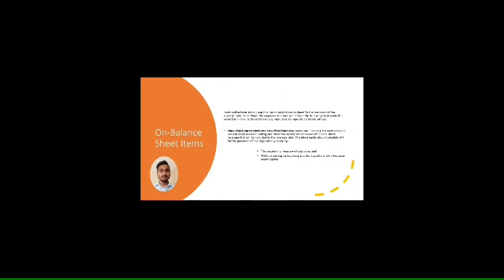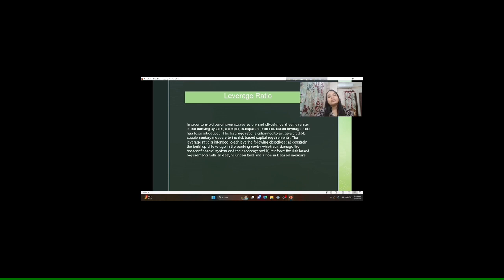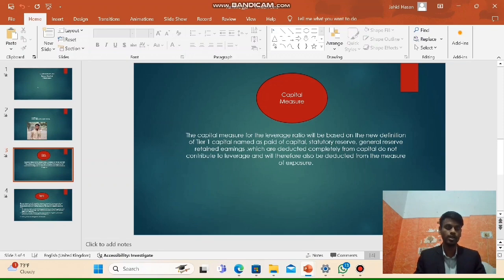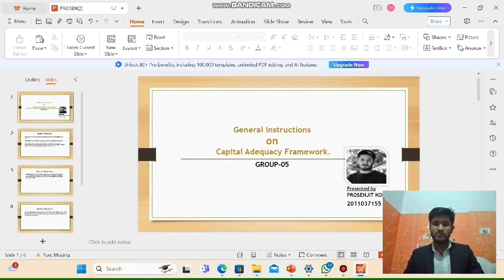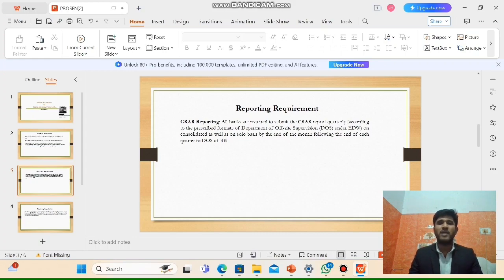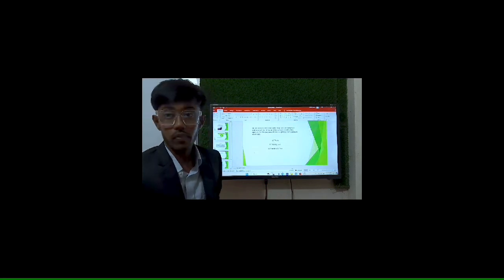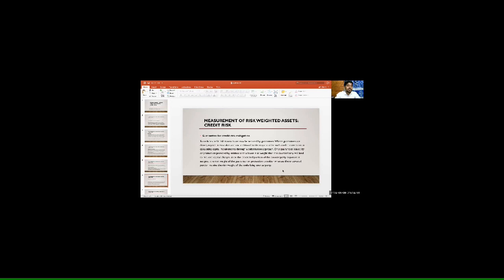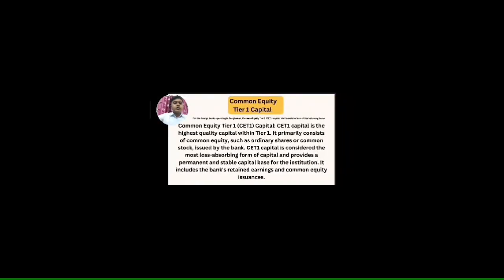Presentation Video for Group 5